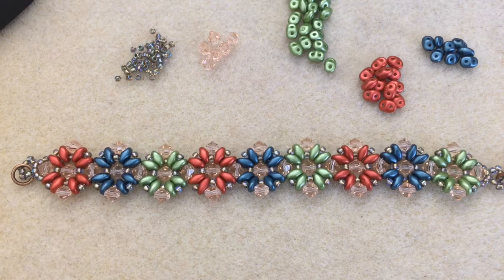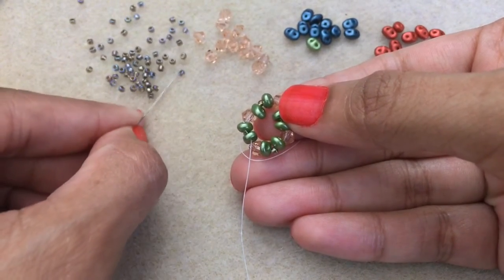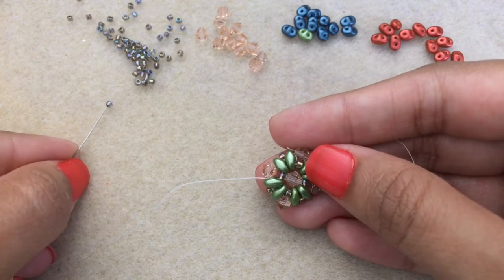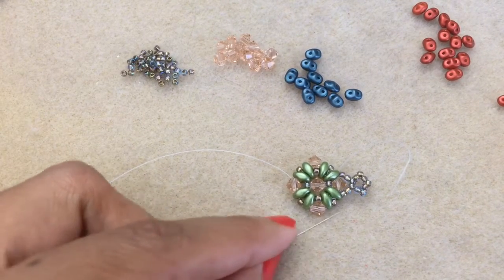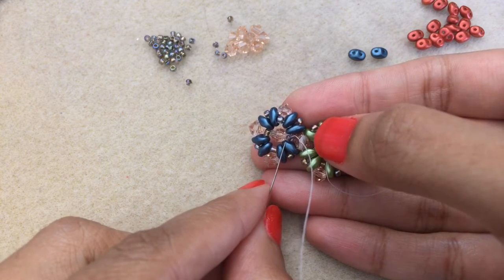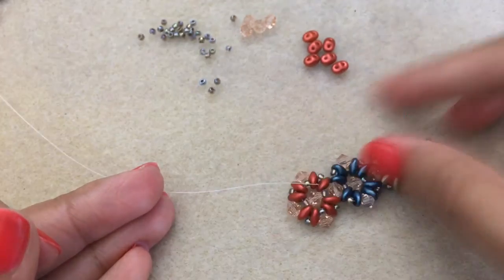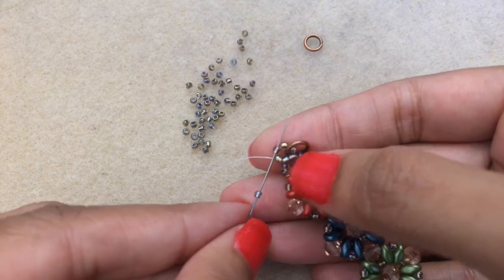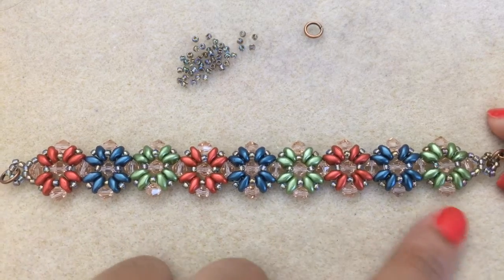Wildflower Bracelet Tutorial- beginner to intermediate level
Hi Fellow Beaders,
A fun, simple superduo bracelet tutorial:
written pattern:

Materials per 1 inch
16 superduo beads (olivine, pertrol, and chalk red)
10- 4 mm bicones (Swarovski Vintage Rose)
2-3 grams 11/0 seed beads (Toho #999 Gold line rainbow black diamond)
jumprings
clasp
6lb fireline